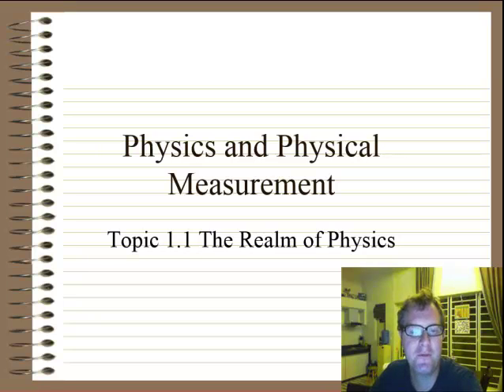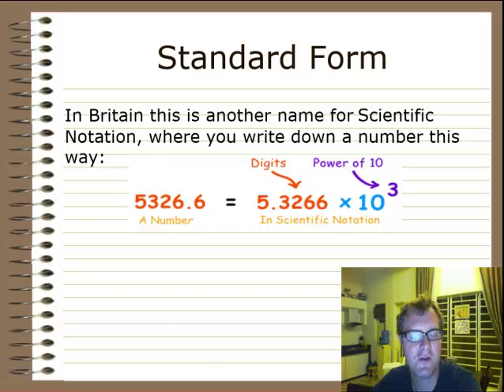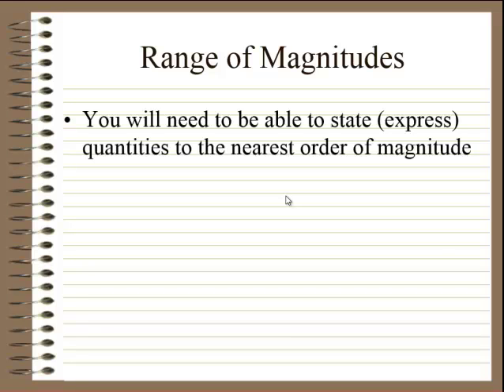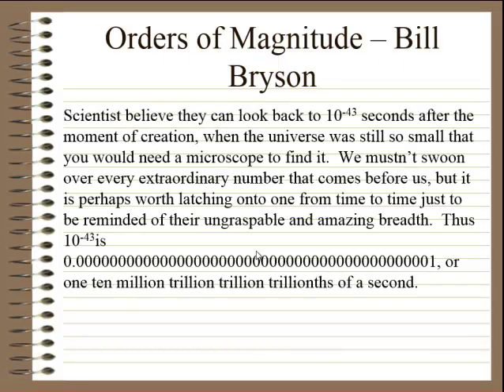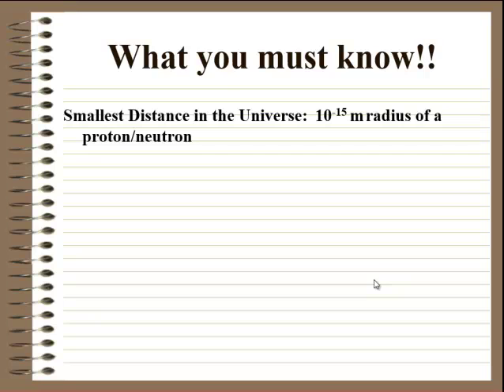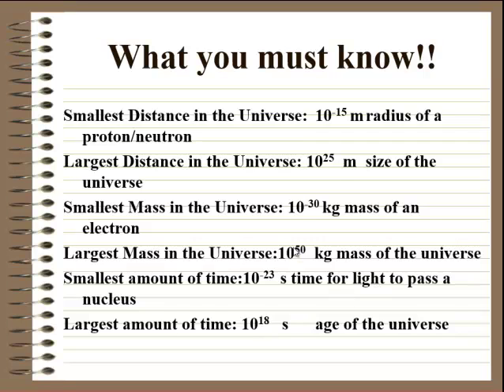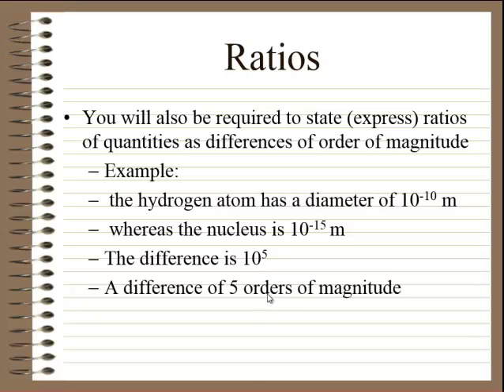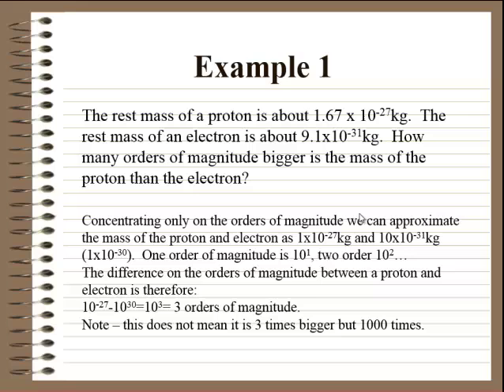Realms of physics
An introduction to the numbers which describe the extremes of our Phyiscal universe and reflect the first topic of the IB Physics course